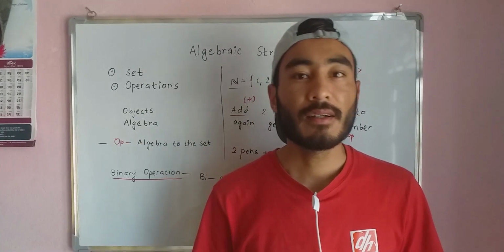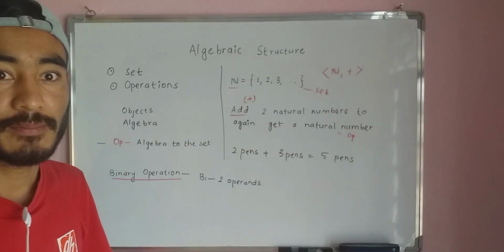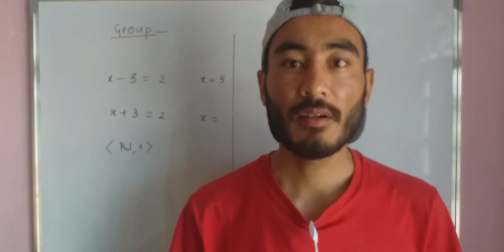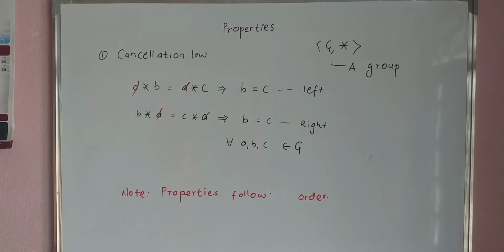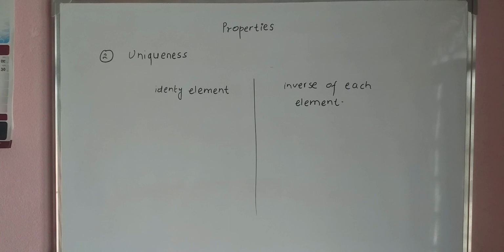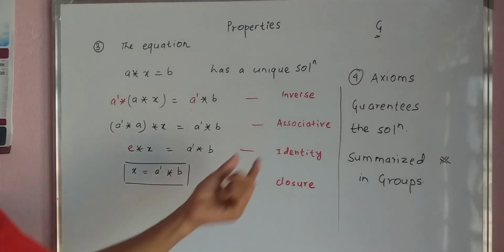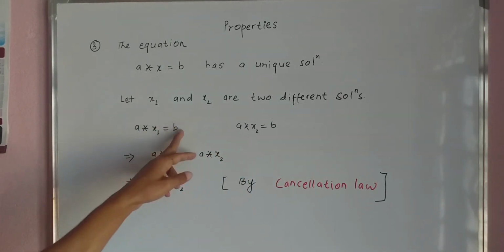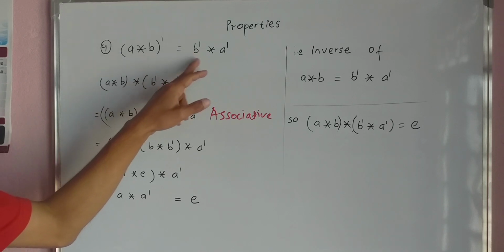Introduction to Groups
Motivation behind groups. Why study groups?